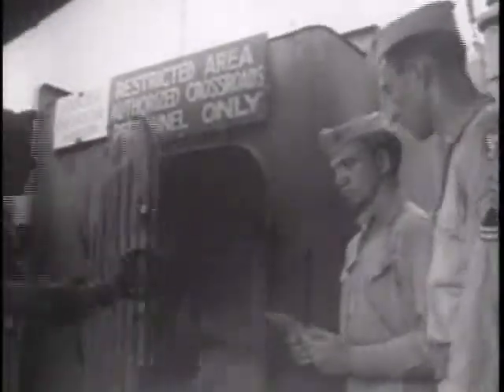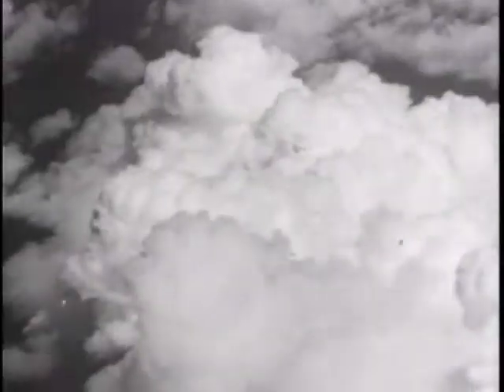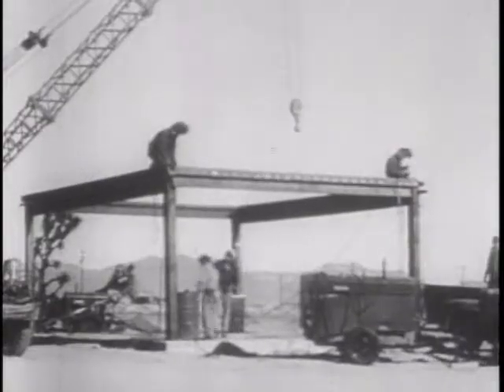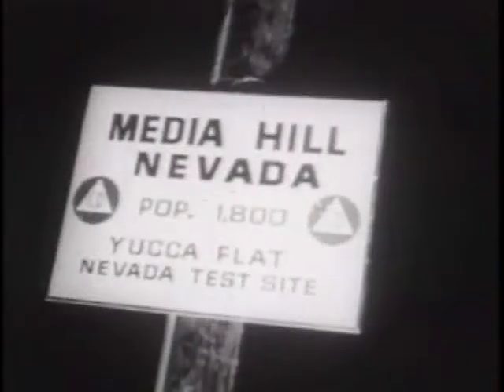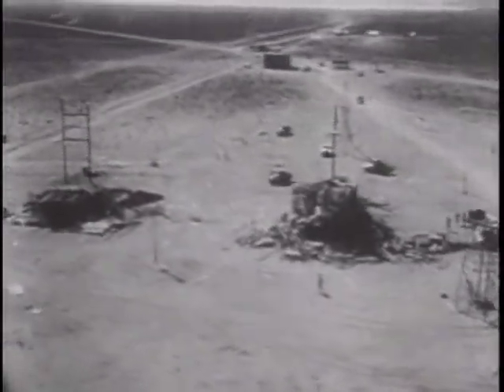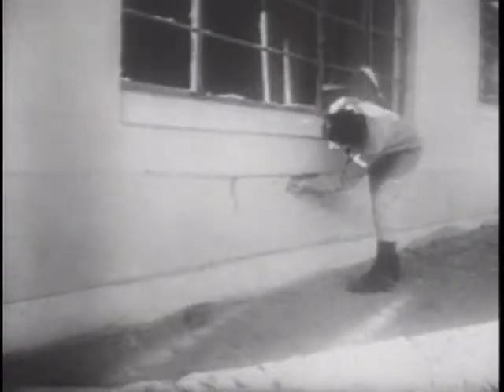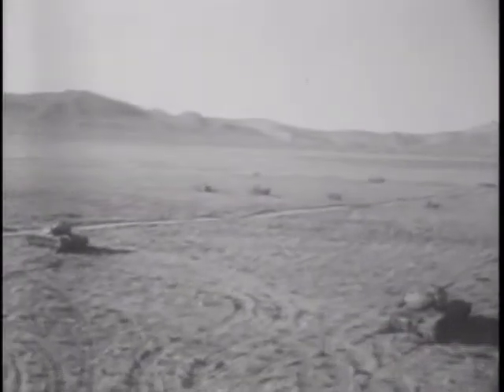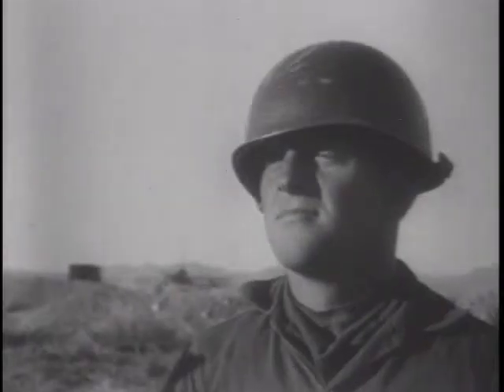Nuclear Bomb Tests 1946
various atomic, plutonium and Hydrogen bomb explosions.

snaptours